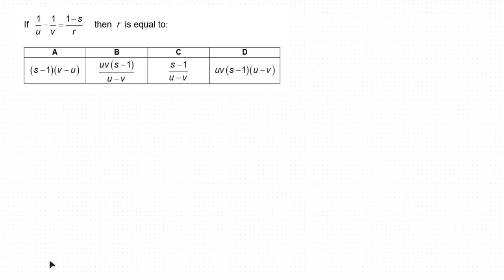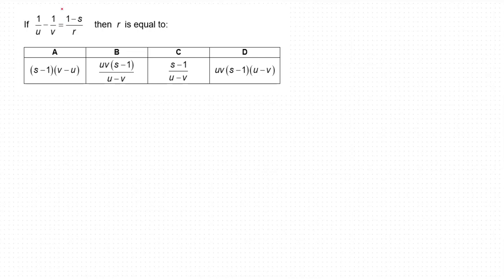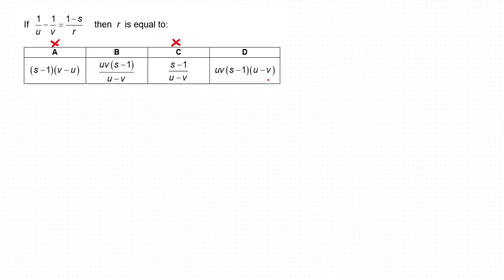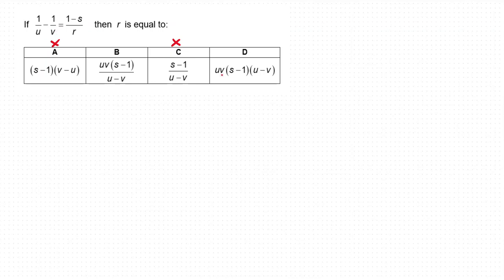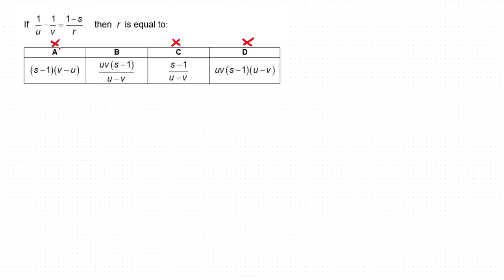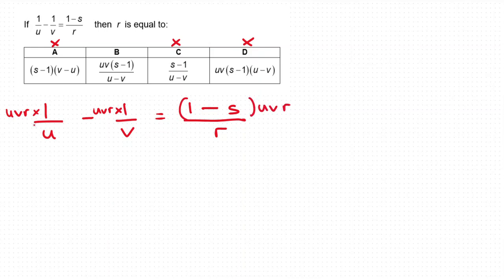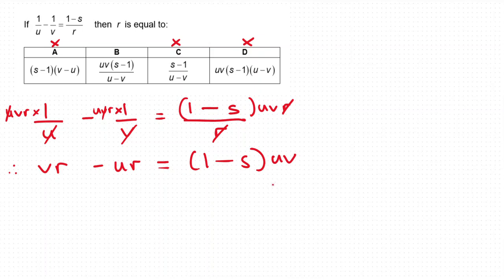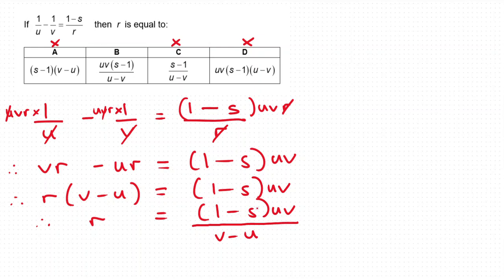MCQ Litreral equation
MCQ Literal equation @Mathy-E